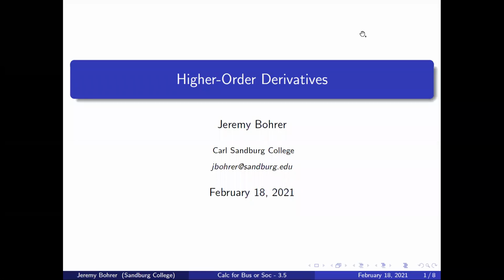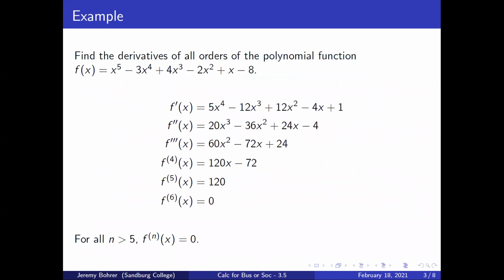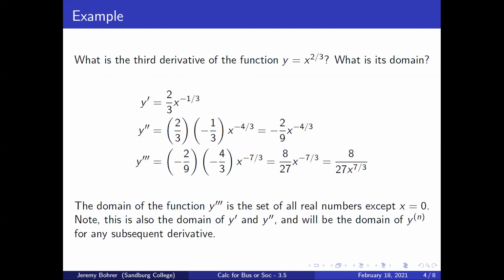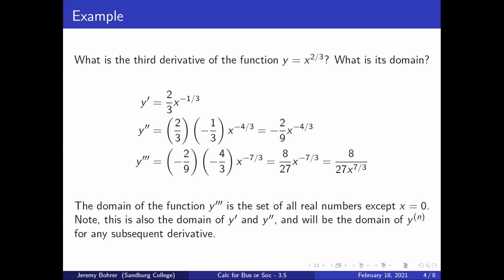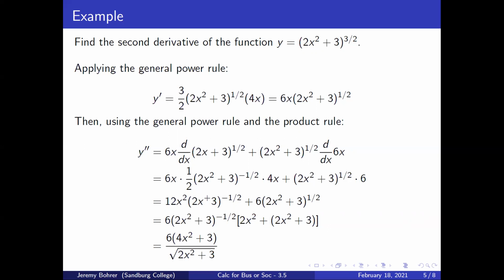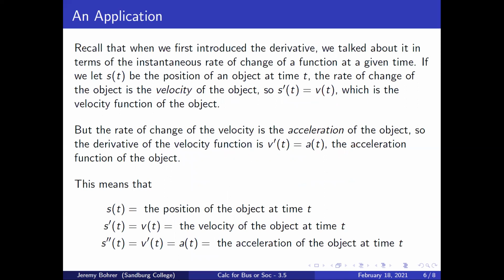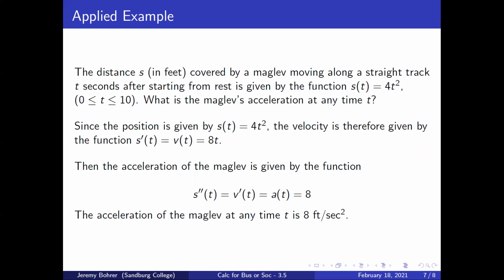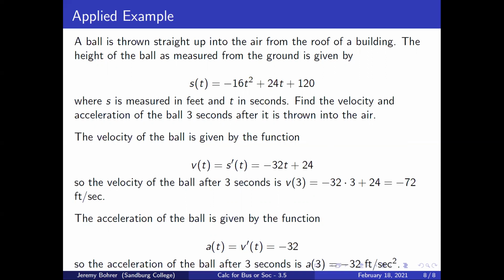Calc for Bus or Soc 3-5